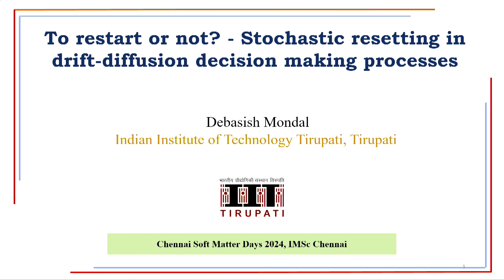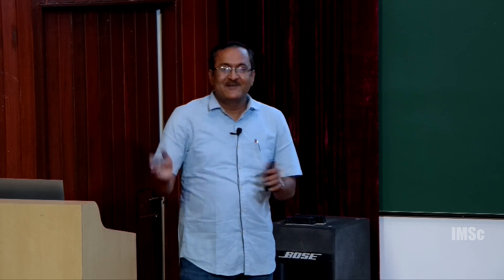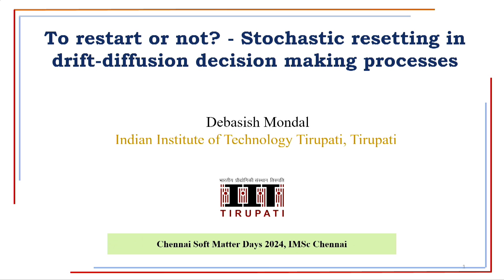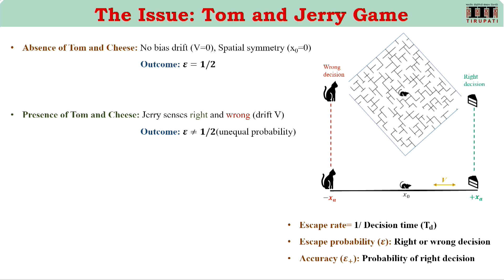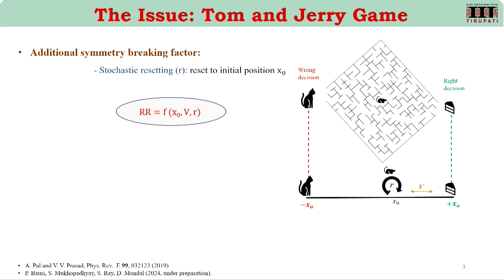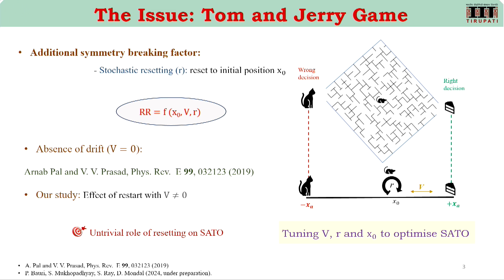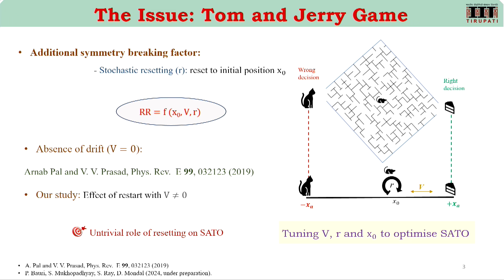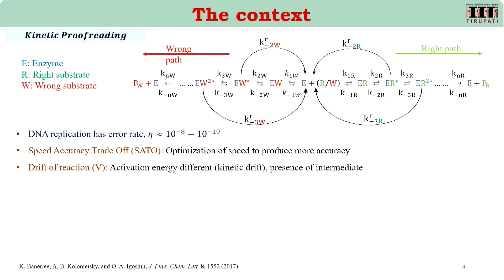To restart or not? - Stochastic resetting in drift-diffusion decision making processes